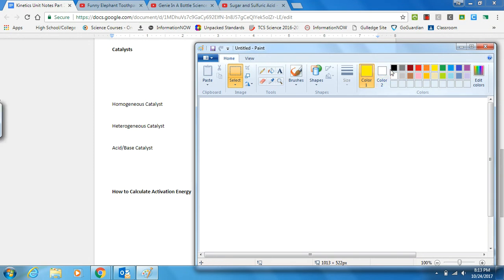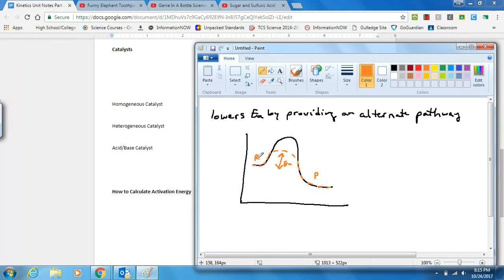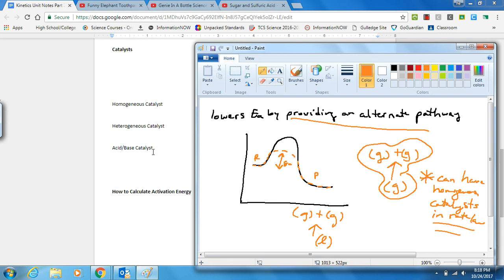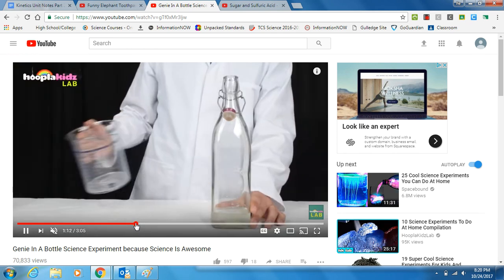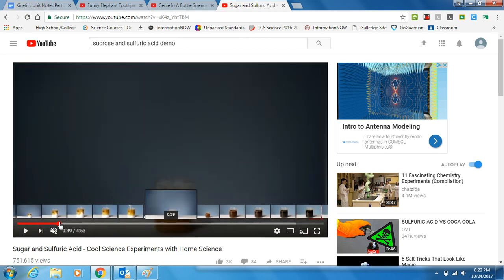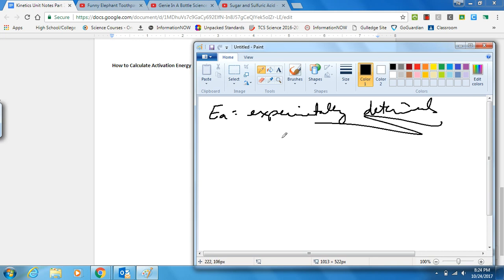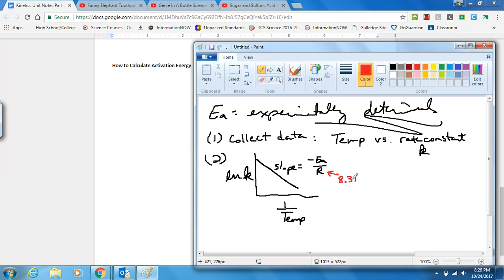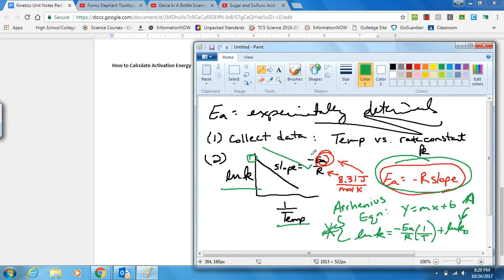Kinetics: Catalysts and Calculating Activation Energy